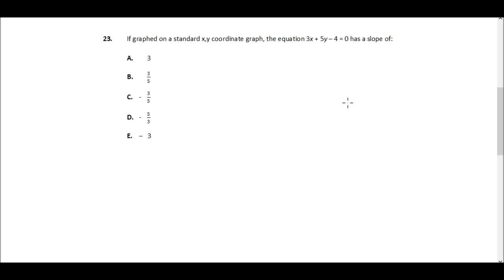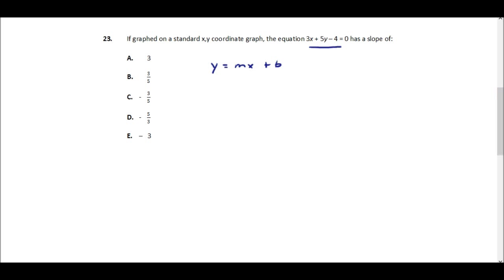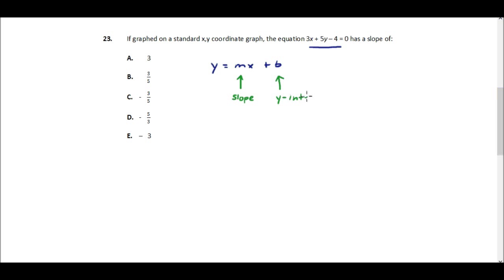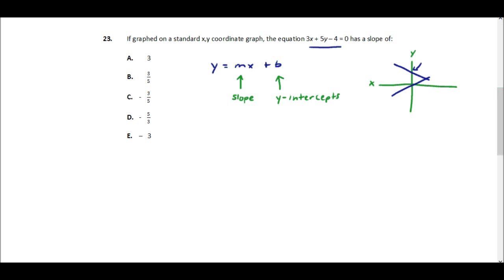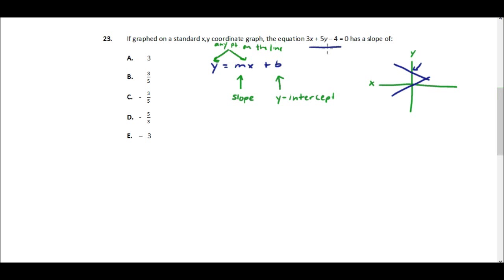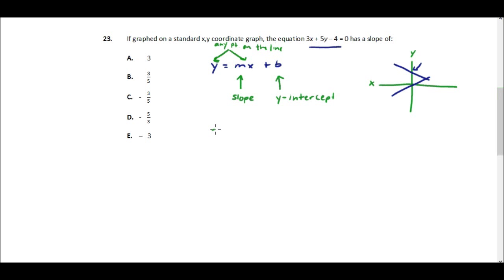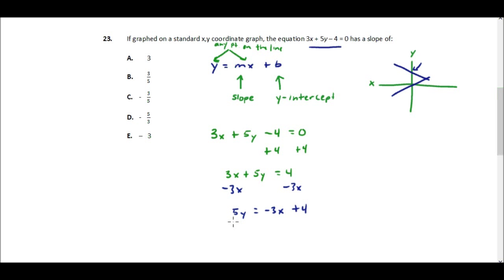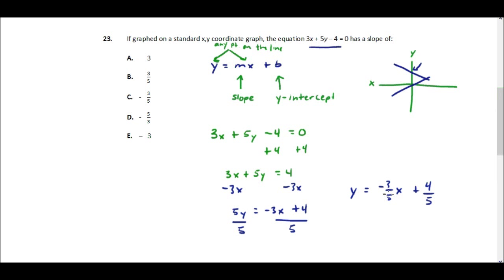ACT Math Practice, Question 23: Equation of a Line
Walk through explanation and answer for a typical 23rd question on the ACT Math section. Topics: equation of a line, algebra fundamentals